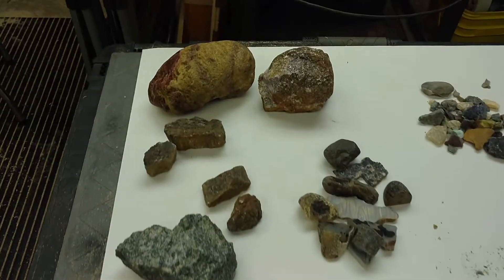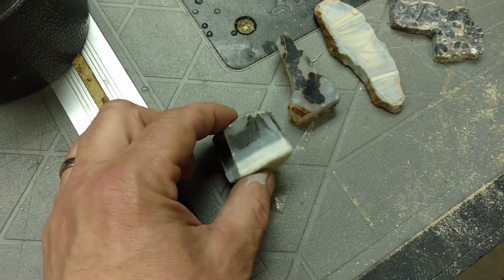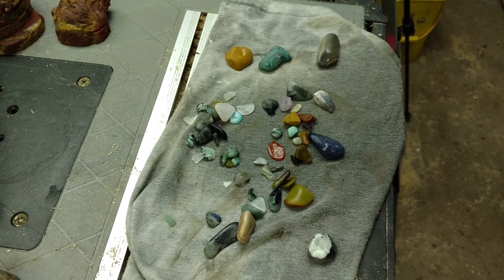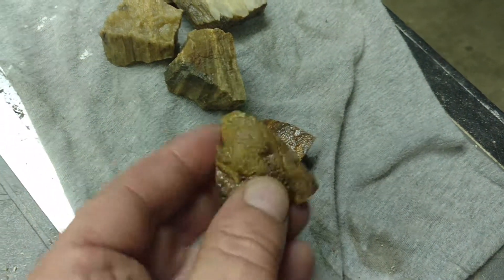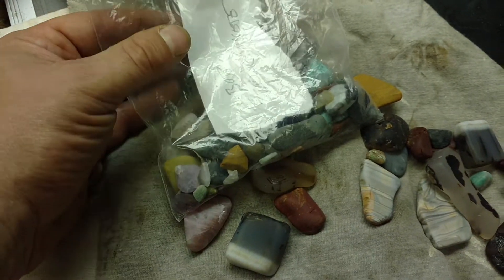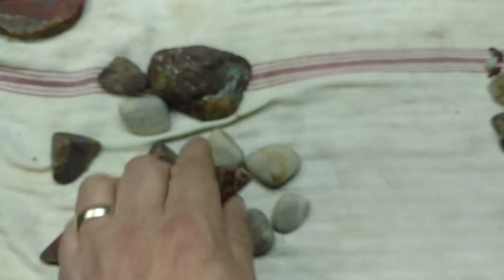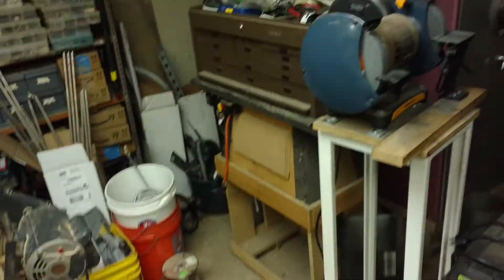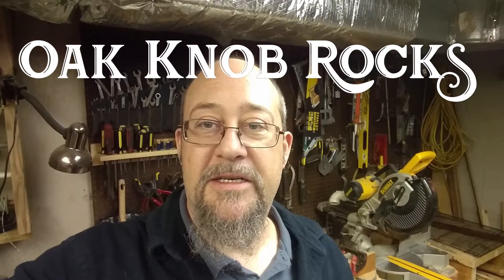Gorgeous Rock Tumbler Assortment For Prepsteader Bob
I am tumbling a batch of rocks for Prepsteader Bob from the Self Reliant Roadshow.

Watch as I evaluate the stones, make a few cuts on the saw, and move them back and forth through the tumbler stages to get the best results.